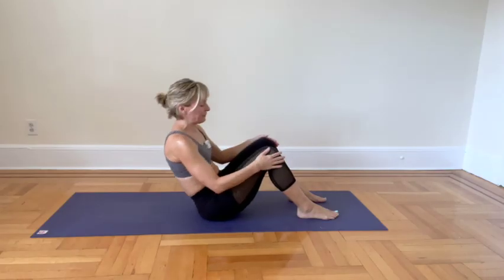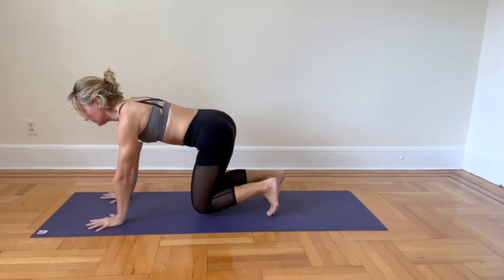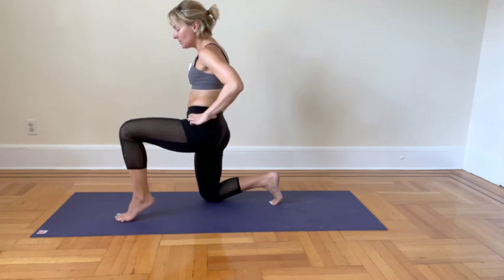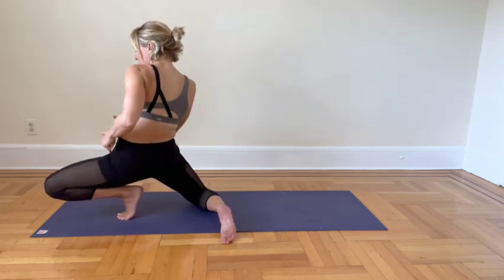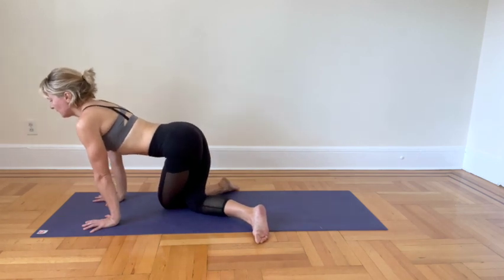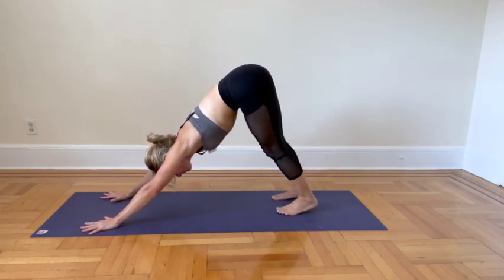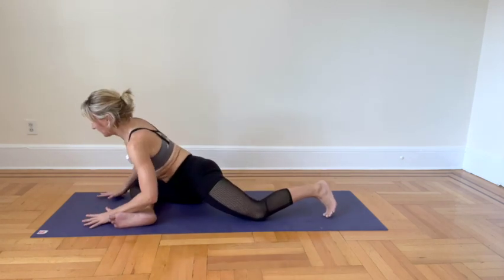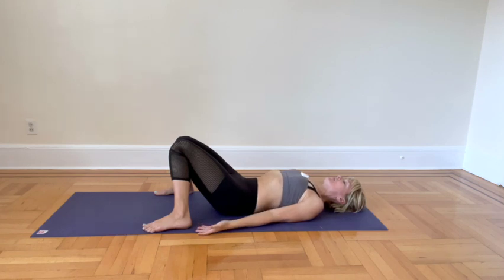Morning Hip Mobility Flow for All Levels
A quick flow combining yoga poses and joint mobility drills to give your hips more freedom and elasticity. Pick your favorite moves from this flow and add it to your personal practice. Cheers!